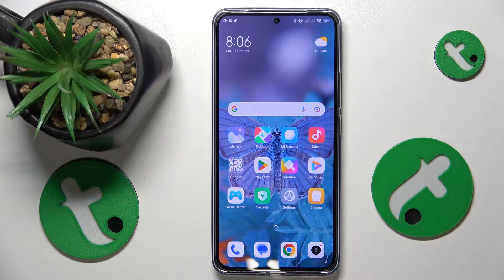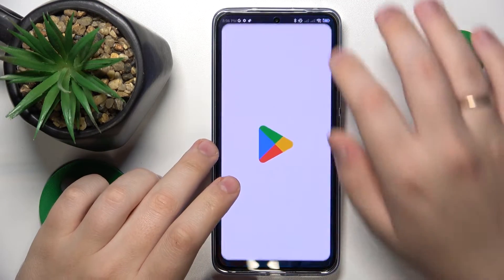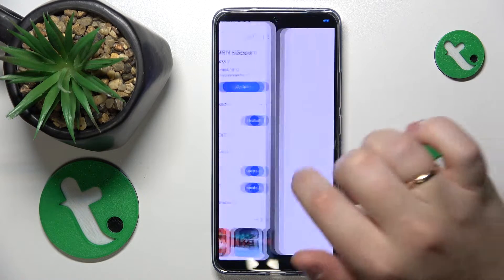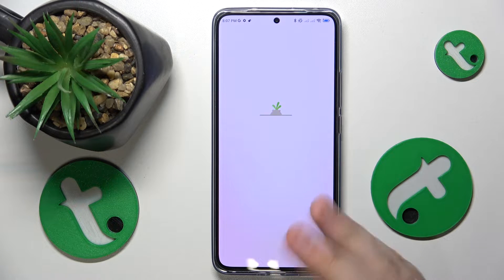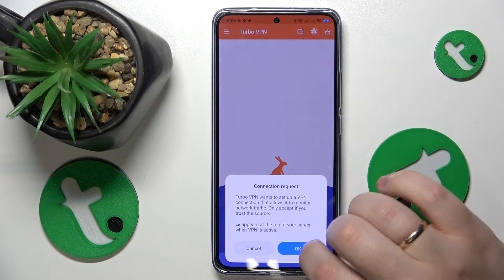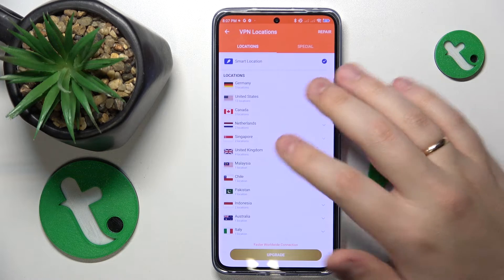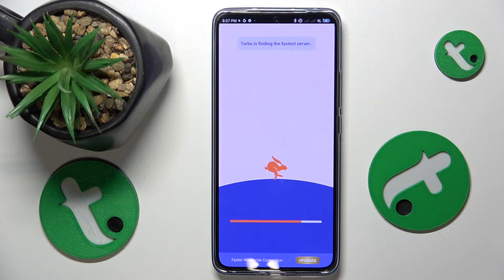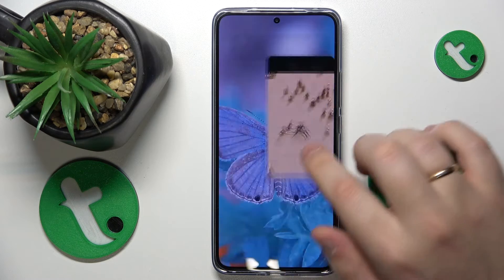How to Set Up a VPN Connection on XIAOMI 13T Pro - Turbo VPN App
Secure your connection on the Xiaomi 13T Pro! Join our tutorial on connecting your device to a VPN using the Turbo VPN app. Learn the easy steps to ensure your online privacy and security. Watch now and enjoy a safe browsing experience on the Xiaomi 13T Pro with this quick guide!

How to connect an XIAOMI 13T Pro phone to a VPN? How to install a VPN connection on XIAOMI 13T Pro? How to enable VPN on XIAOMI 13T Pro? How to turn on the Proxy connection on XIAOMI 13T Pro?